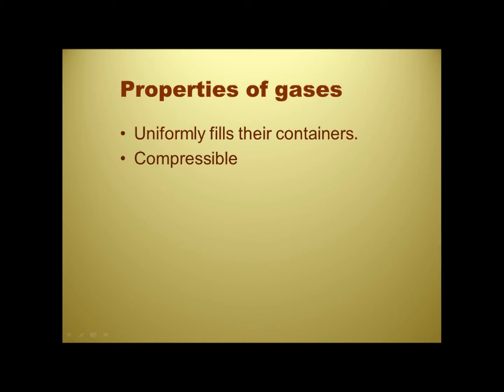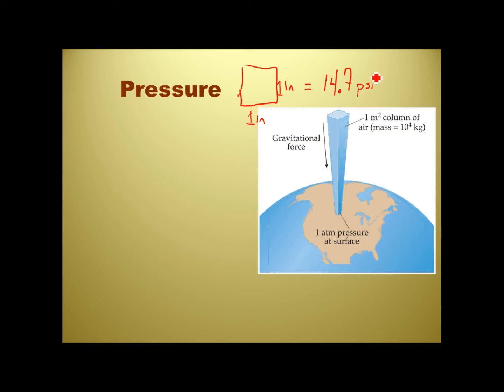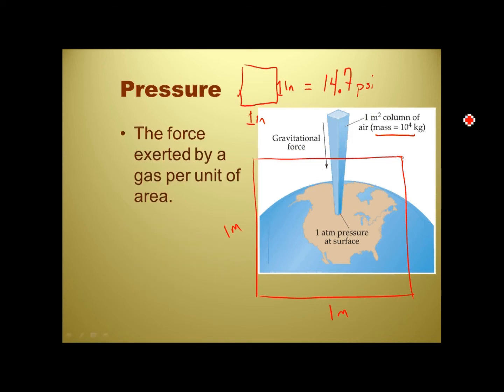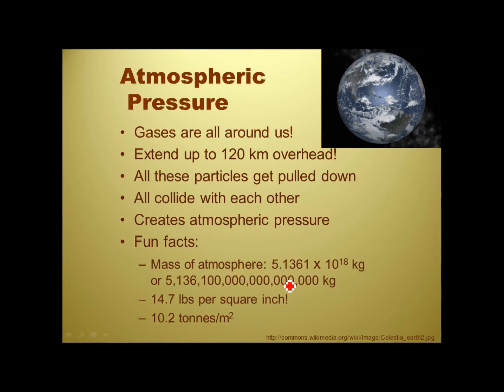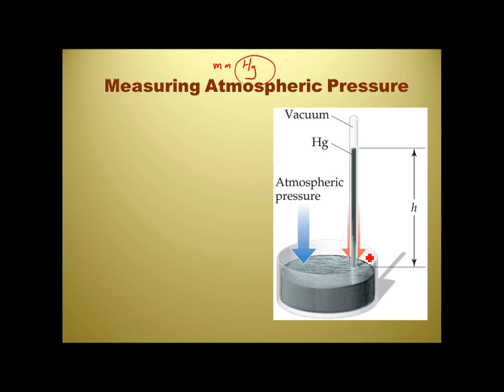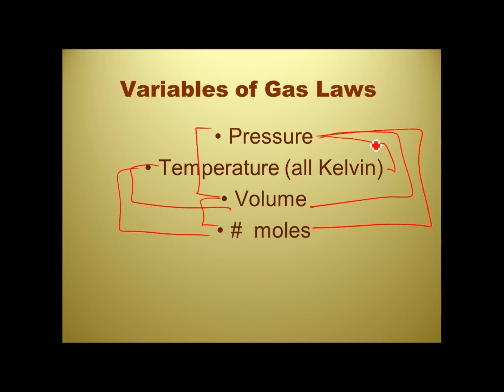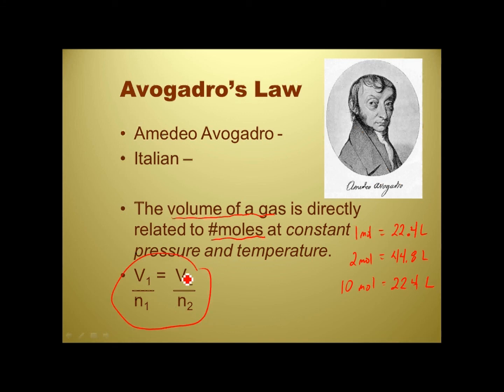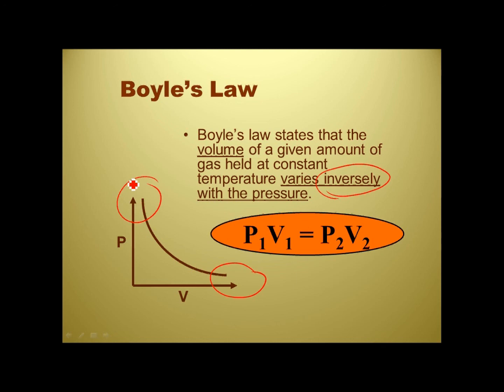Gas Laws - Pressure, Avogadro, Boyle Final Version.wmv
This is my lecture introducing atmospheric pressure, avogadro's law and boyle's law.  I have included a demonstration on pressure involving a bed of nails as well.